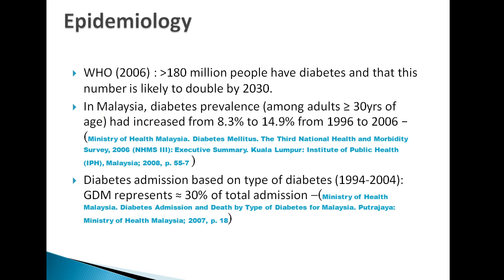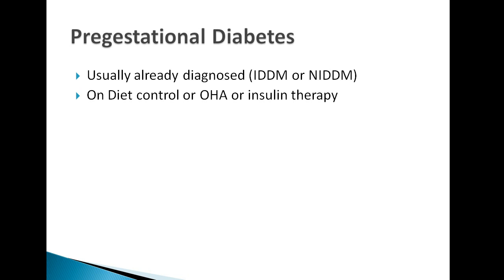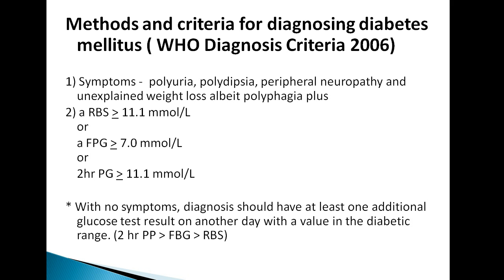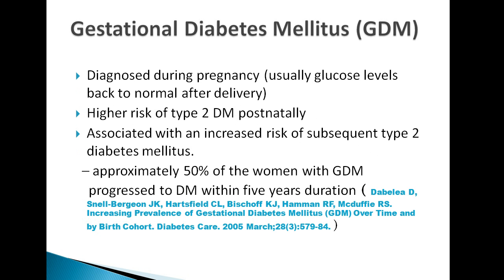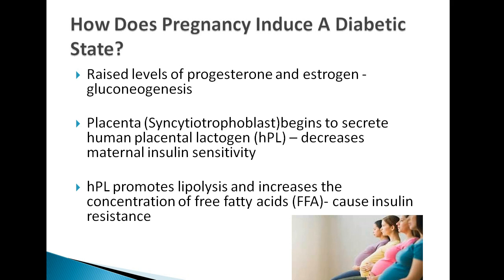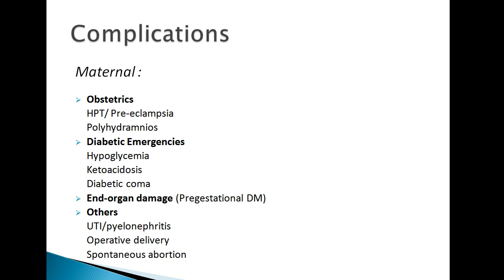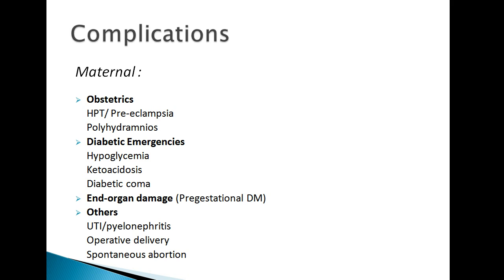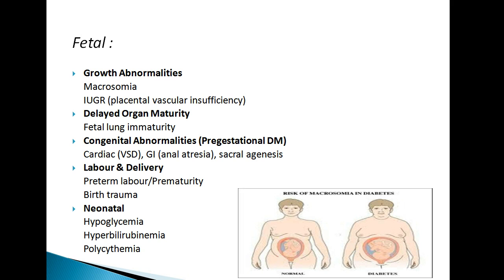Diabetes Mellitus in Pregnancy Epidemiology and Classification